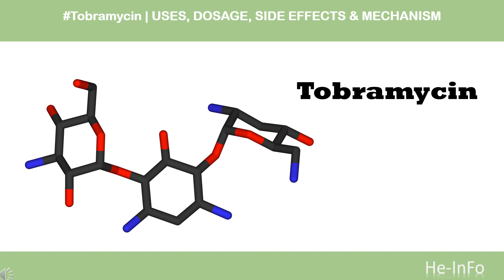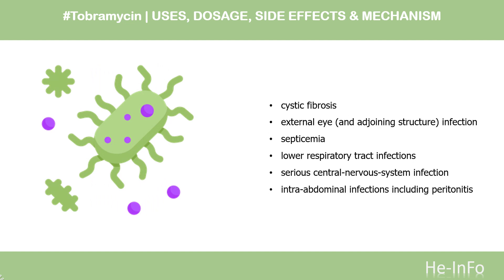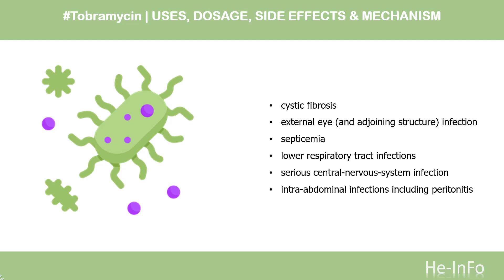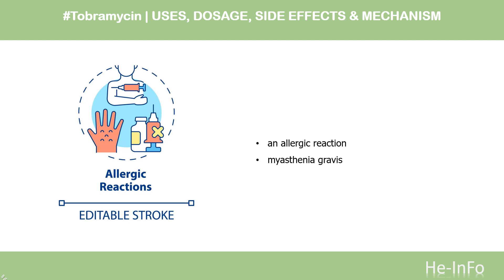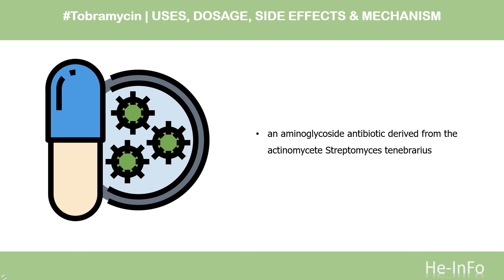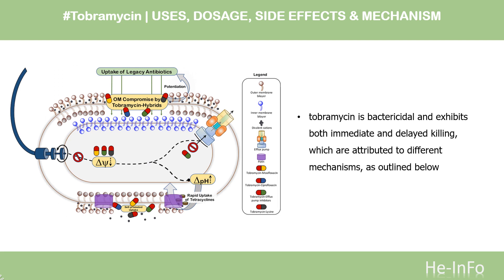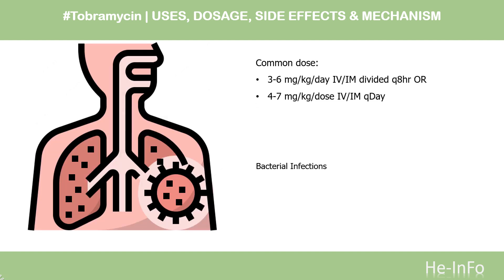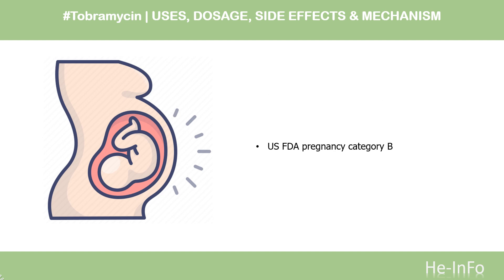tobramycin | Uses, Dosage, Side Effects & Mechanism | Nebcin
Tobramycin is an aminoglycoside antibiotic used to treat cystic fibrosis-associated bacterial, lower respiratory tract, urinary tract, eye, skin, bone, and skin structure infections.

In this video, let’s find found:
What is tobramycin?
What is tobramycin used for?
Contraindication
What are the side effects of taking tobramycin?
How does tobramycin work?
How to use tobramycin?

📚 Sources / References
•  Medication information (uses, pharmacodynamics, mechanism of action, half-life):